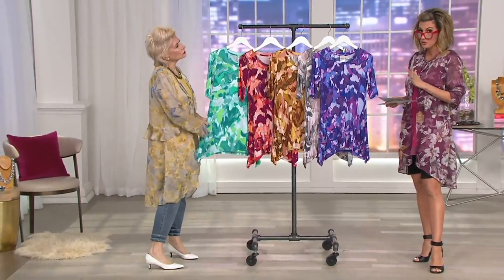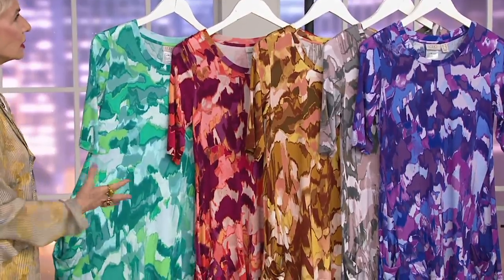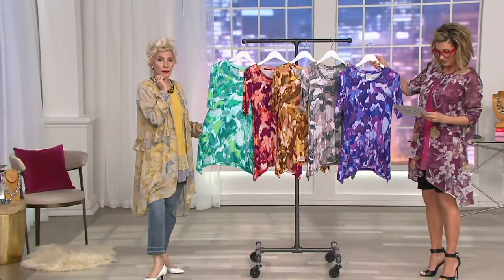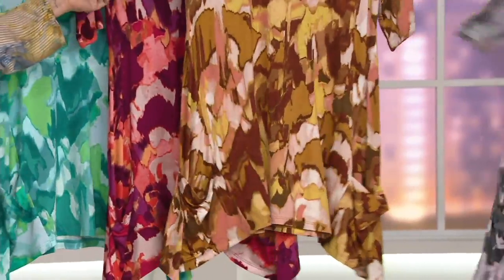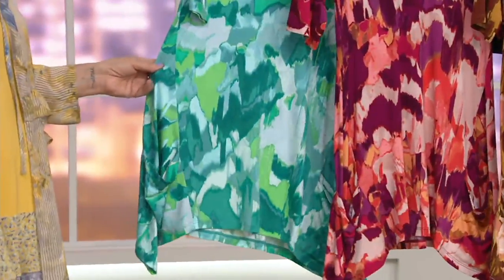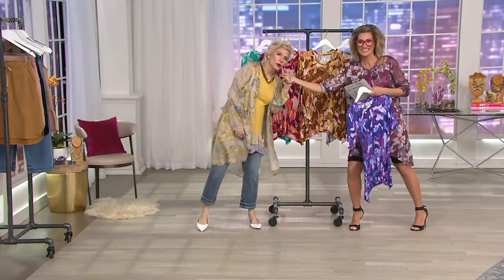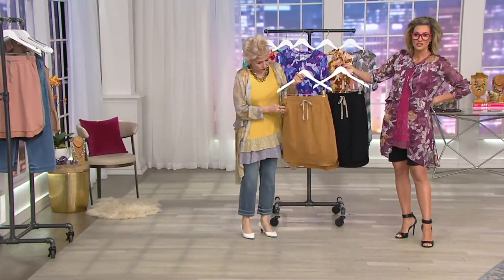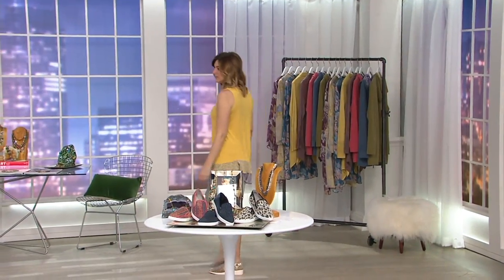LOGO by Lori Goldstein Printed Knit Elbow Sleeve Top w/ Pockets on QVC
LOGO by Lori Goldstein Printed Knit Elbow Sleeve Top w/ Pockets

Who is she wearing? That red-carpet question will be on the lips of everyone who spies you in this LOGO printed top. Whether you're a tried-and-true fan or a first-timer, have some fun exploring your signature style in this easy sharkbite-hem silhouette, featuring a decoupage of complementary colors punctuated by a popular fave--pockets! From LOGO by Lori Goldstein&reg;.